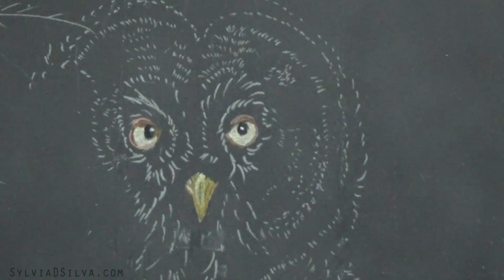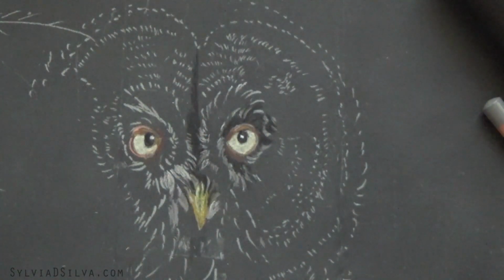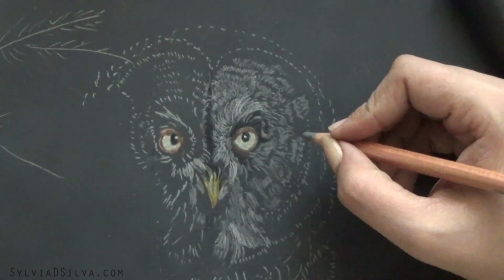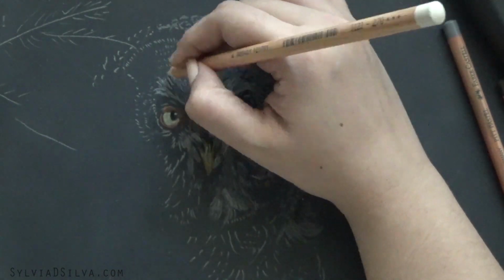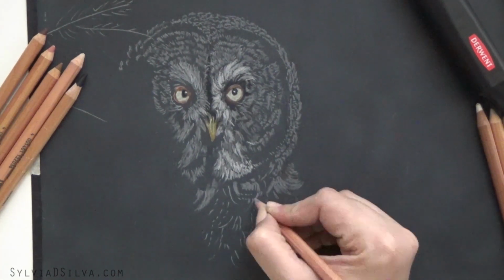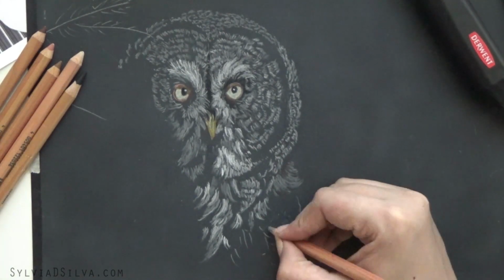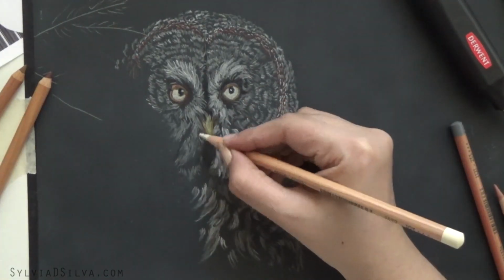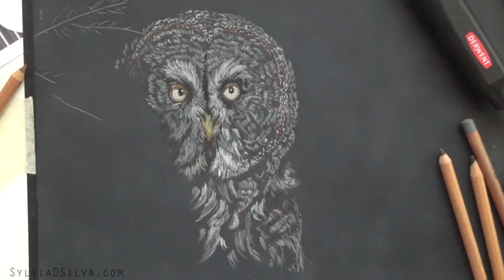Owl drawing using Faber Castell pitt pastels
Sylvia D'Silva Art
Watch me paint this beautiful owl using faber castell pitt pastel pencils

If you have any questions regarding art or any video requests, feel free to mention it in the comments below